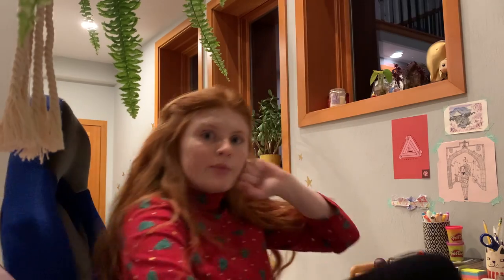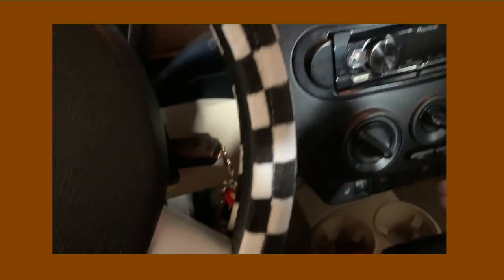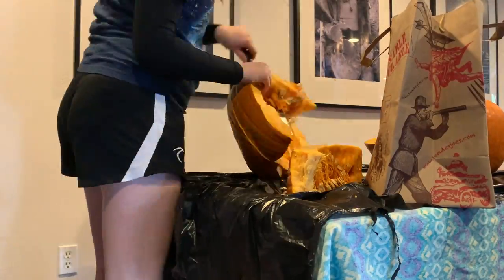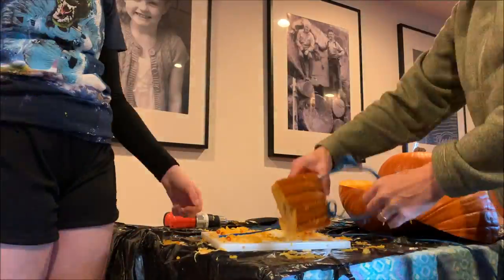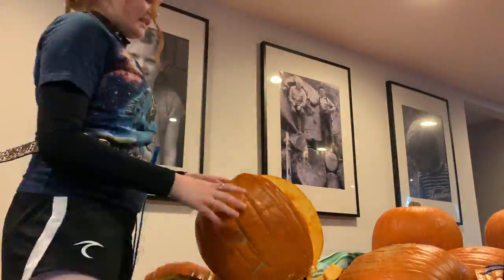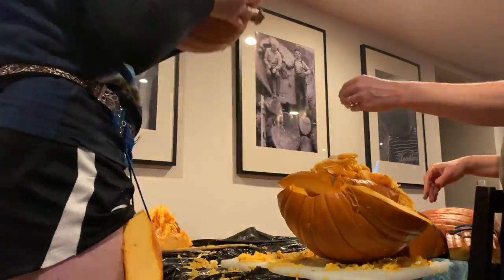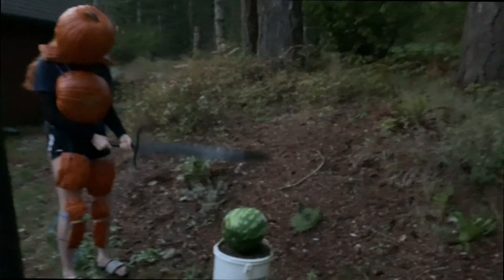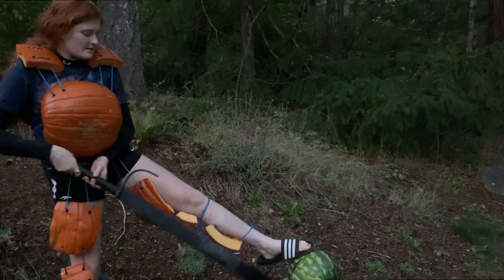I made Pumpkin Armor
Hello there
and ya
thanks